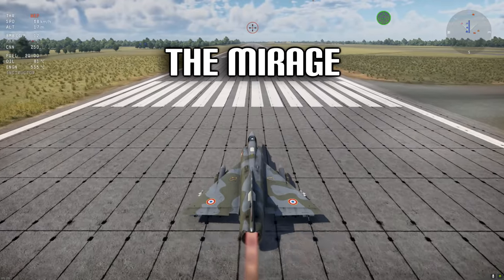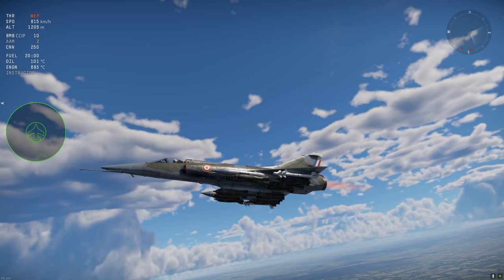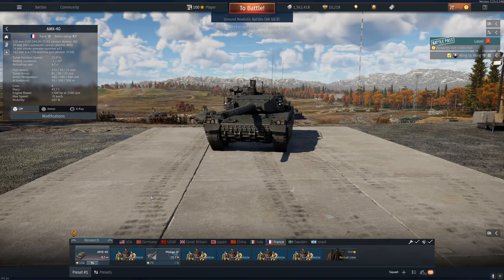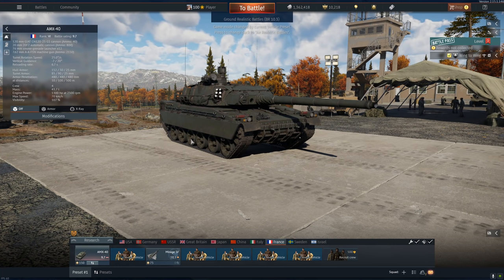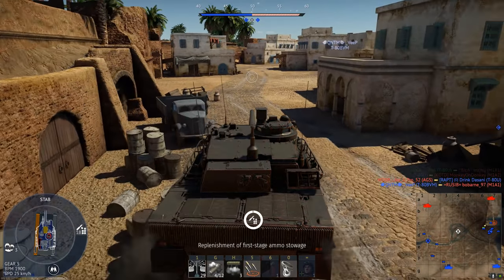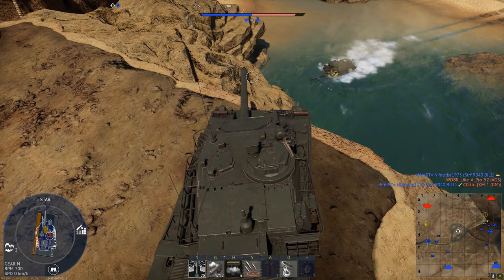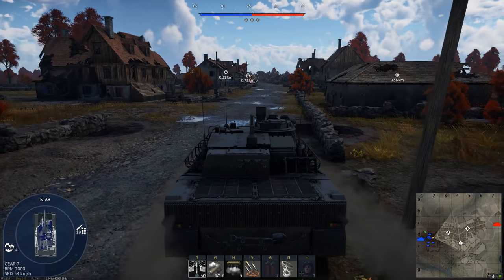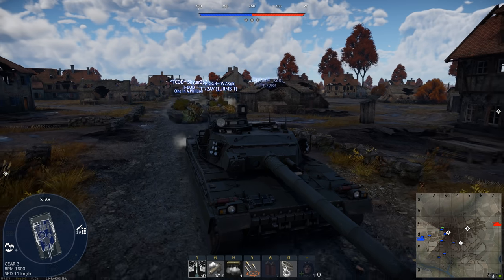DORITO BOMBER HAS TOO MANY BOMBS